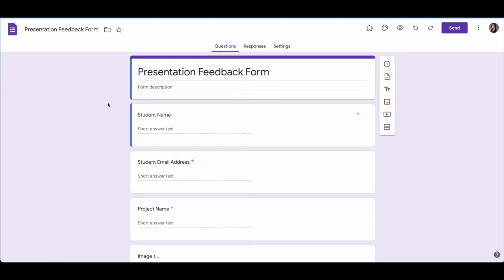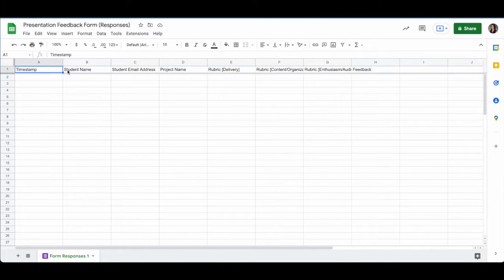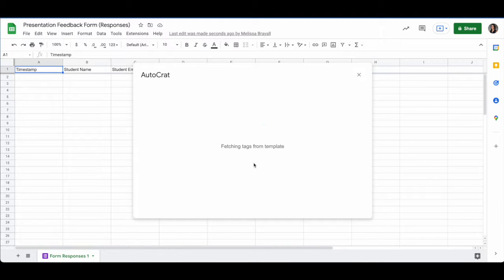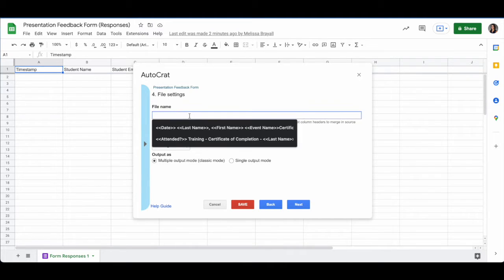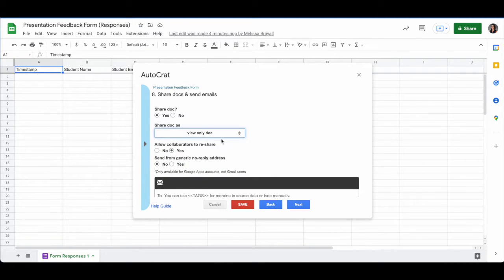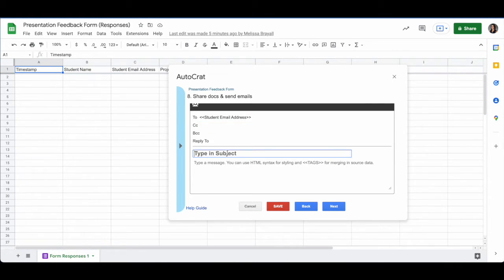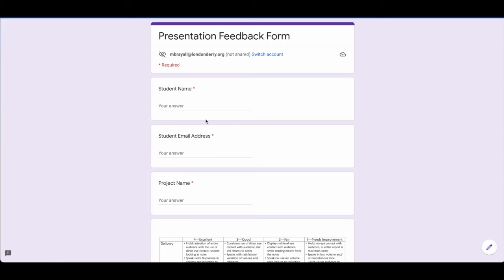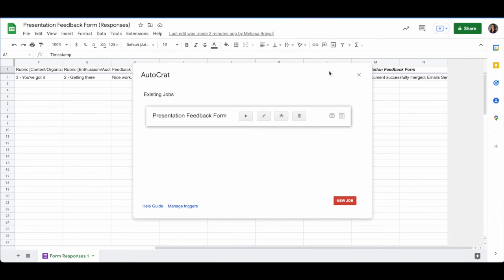Using Autocrat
How to use the free Google add-on to automatically enter form data into document templates!